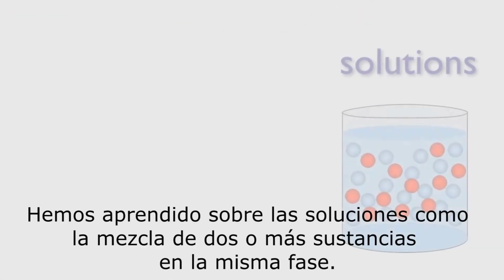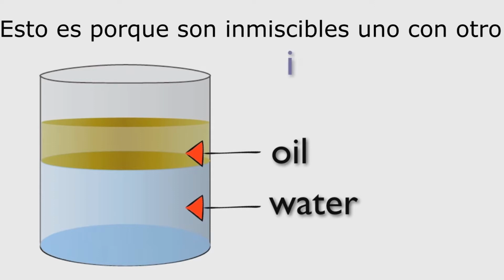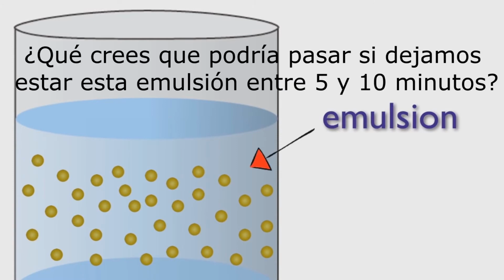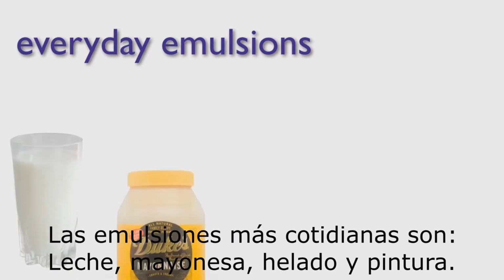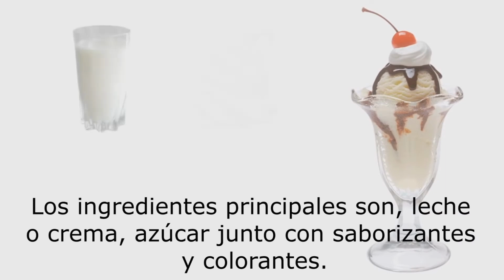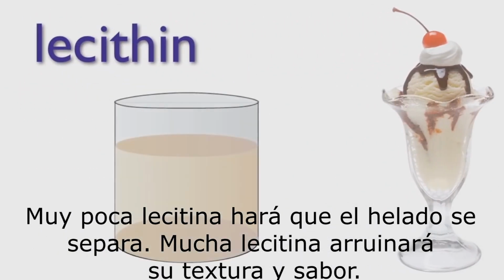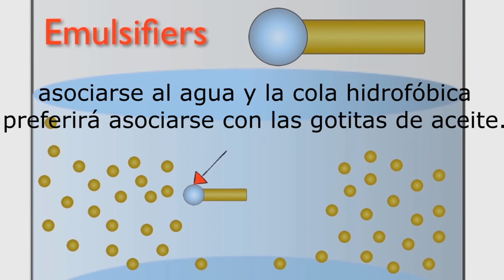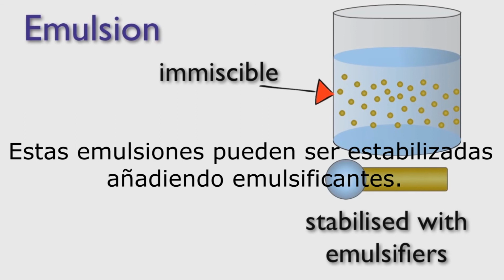2 Emulsiones Lab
¿Qué son las emulsiones? Explicación y ejemplos